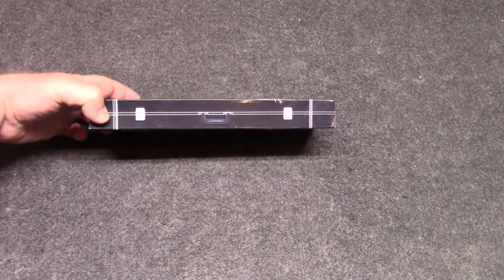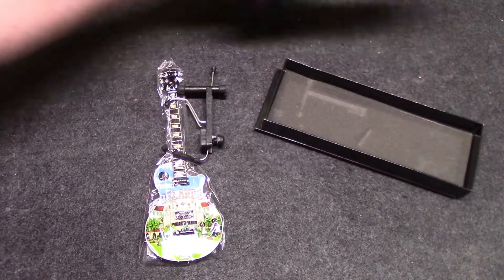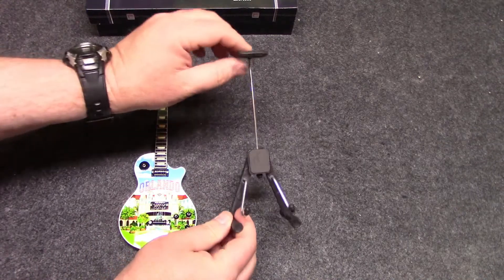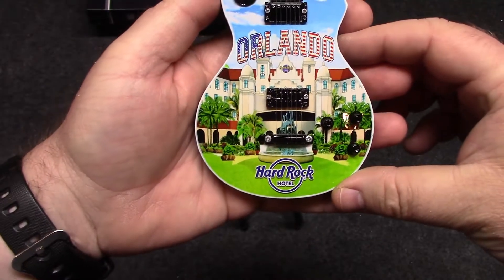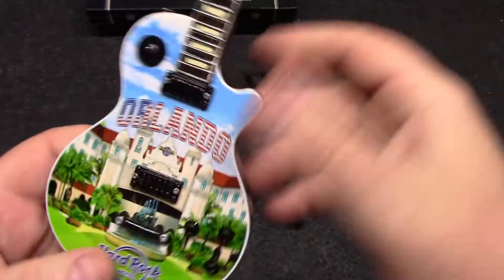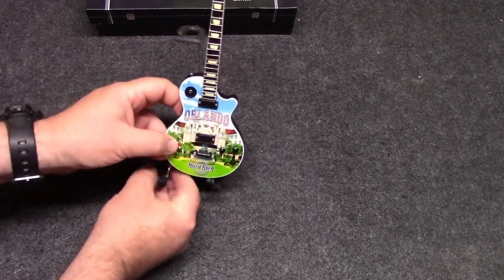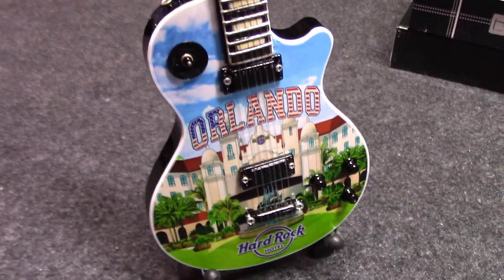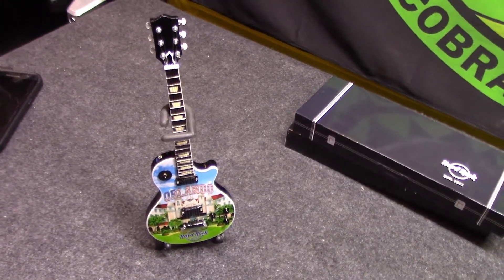Hard Rock 10" Mini Guitar with Stand Unboxing - Orlando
I picked up this mini Guitar Souvenir on my latest trip to Orlando Florida. We stayed at the Hard Rock Hotel. Very nice hotel with an epic swimming pool. Let me know if you have any of these?